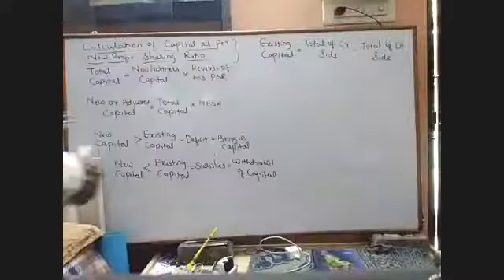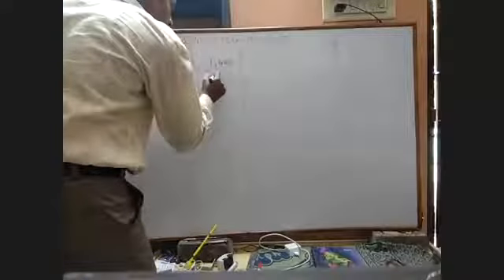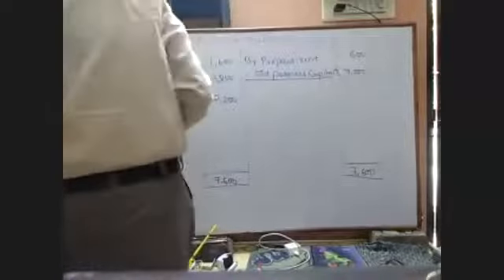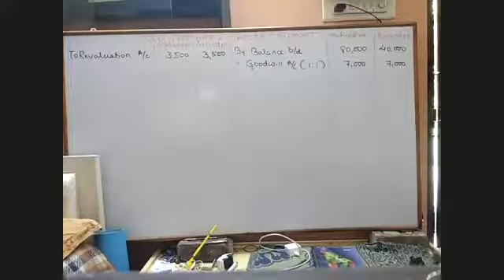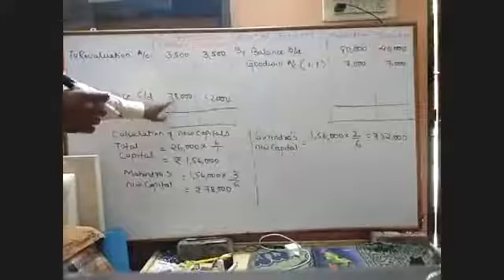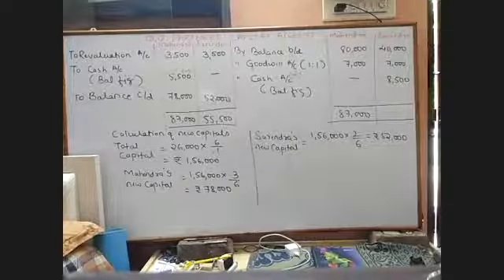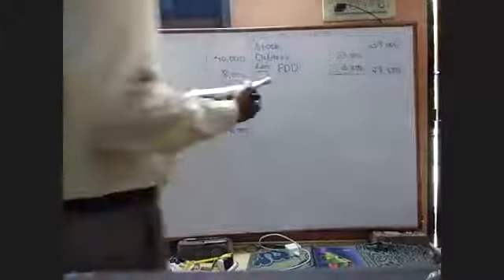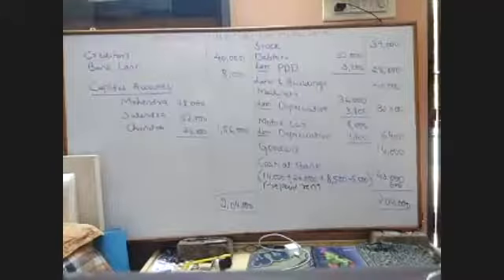Admission of Partner - P.No.14 - Problem on Capital Adjustment